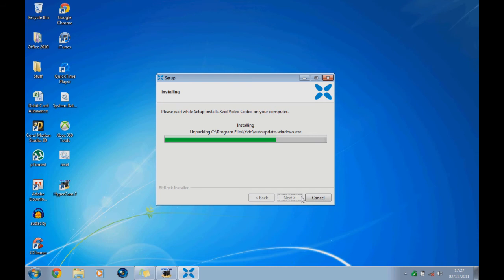How To Install The HD MPEG Codec for HyperCam 2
Here is the final part for the HD HyperCam settings, so here is the codecs